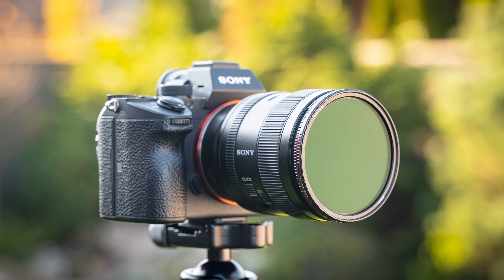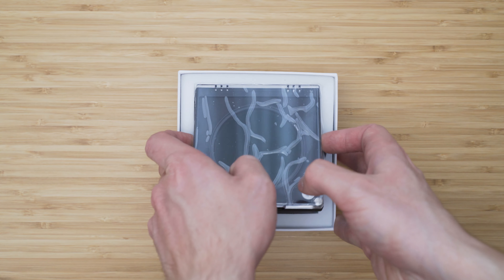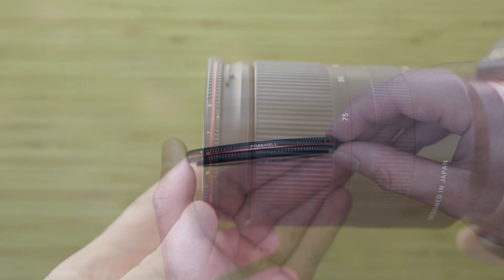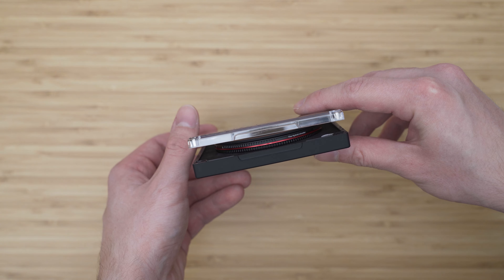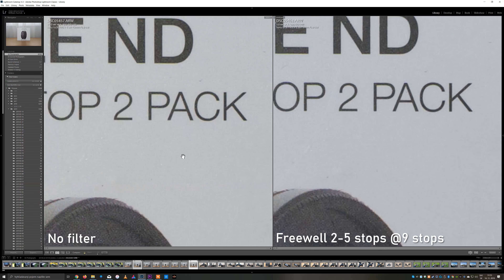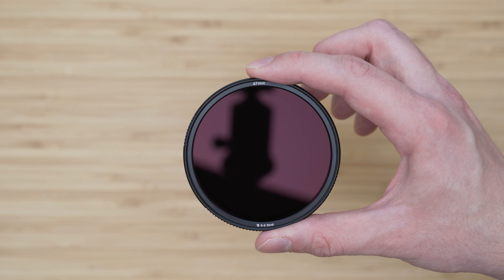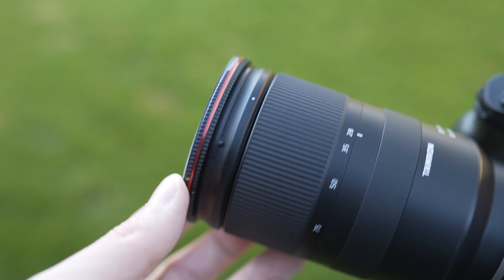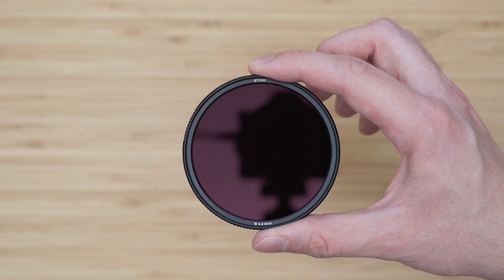Freewell Variable ND Filters Review w/ Sony A7III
Freewell Variable ND Filters 67mm
Freewell Variable ND Filters 72mm
Freewell Variable ND Filters 82mm

Freewell Magnetic Filters

Sony A6400

Tamron 28-75mm F2.8 Di III RXD
Tamron 17-28mm F2.8 Di III RXD
Sony FE 24mm F1.4 GM

Zhiyun Weebill S

1 Year with Sony A7III - Long Term Review vs Z6 | X-T3 | S1

Zhiyun Weebill S Review w/ Sony A7III - So Much Better

Tamron 28-75mm F2.8 Di III RXD - 1 Year Later w/ Sony A7III

Freewell Magnetic Quick Swap Filters Review w/ Sony A7III

Sony FE 24mm F1.4 GM Review w/ Sony A7III - Near Perfect